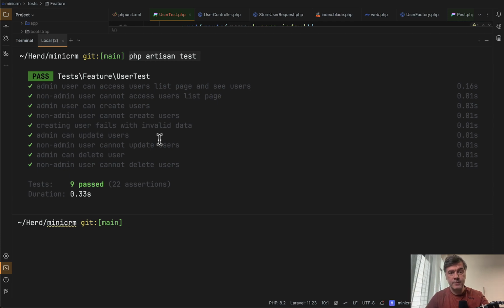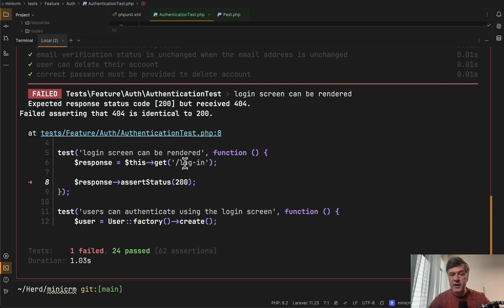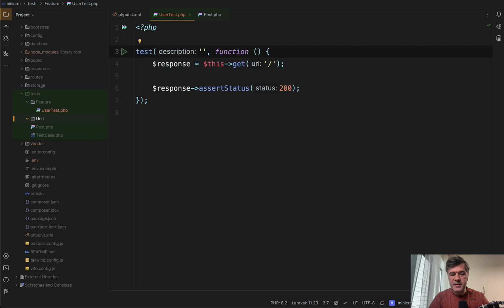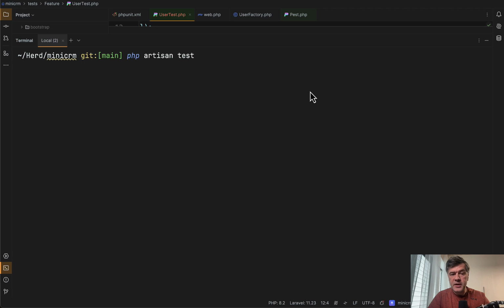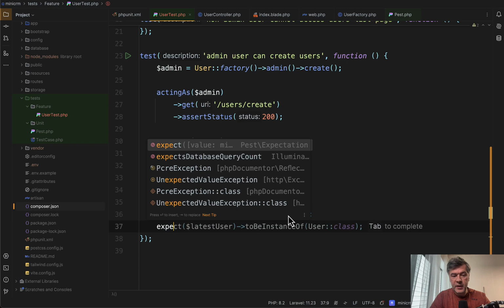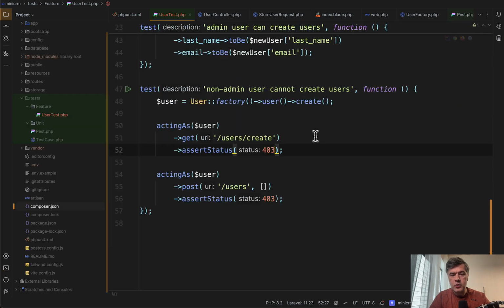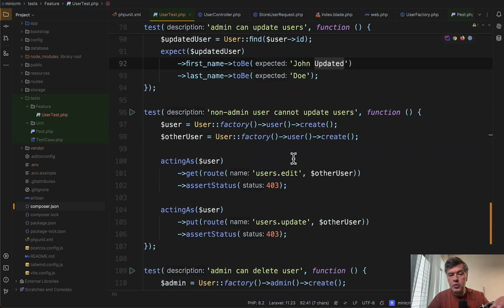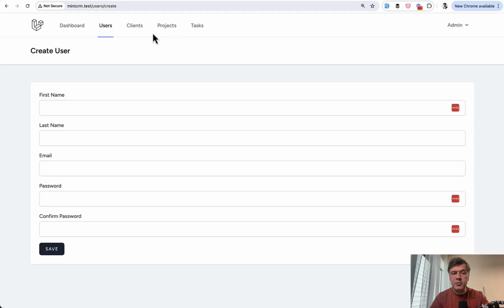Writing Pest Tests for Laravel CRUD: Live-Coding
Demonstration on how to write Pest tests for a Laravel project that doesn't have tests at all.